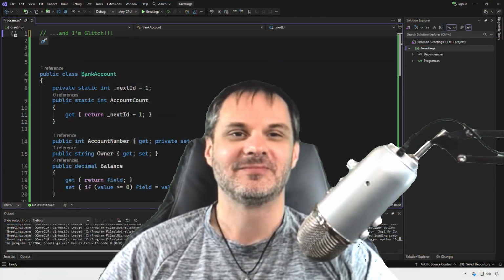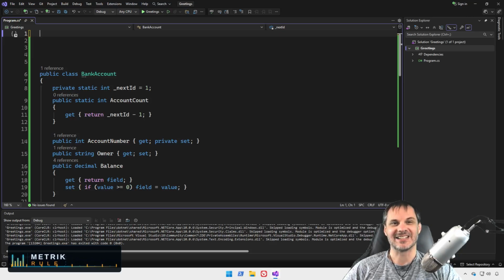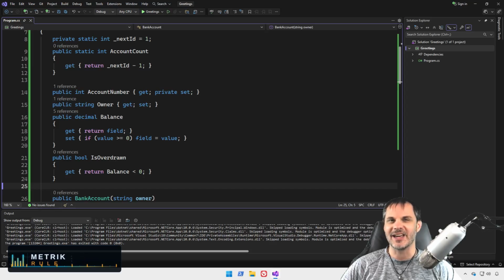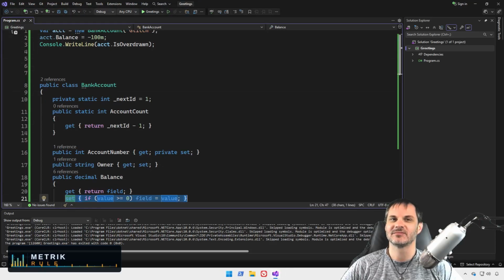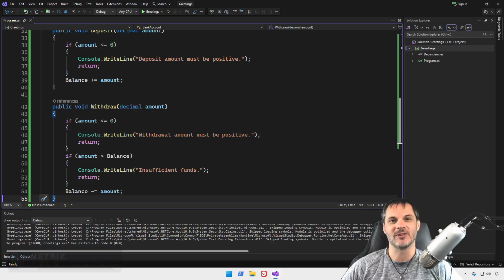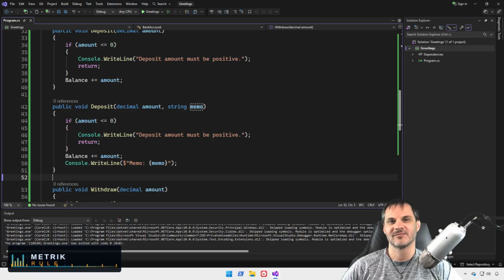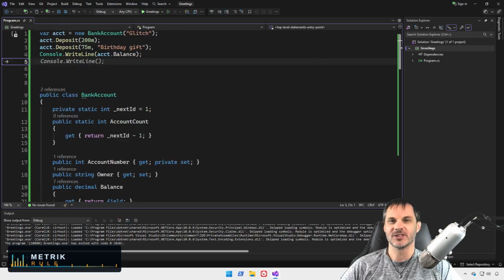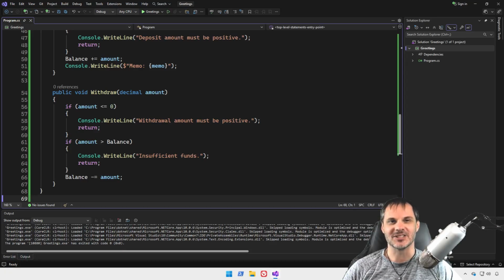Computed Properties and Method Overloading in C# | Metrik Rule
Two finishing touches that show up constantly in C# code. First: properties that compute their value on the fly instead of storing anything. Second: methods that share a name but accept different arguments.

  If you already have a first name and last name stored, you don't need to store a full name separately — you can derive it every time it's read. A computed property with only a `get` body does exactly this, and the expression-bodied shorthand compresses it to a single line. We also add an `IsOverdrawn` boolean property to the bank account that's always in sync with the current balance, no separate tracking needed.

  Then we cover instance methods — methods on a class that run on a specific object and have direct access to all its data without needing parameters for it. And finally, method overloading: defining multiple methods with the same name but different parameter lists. The compiler figures out which version to call from the arguments you pass.